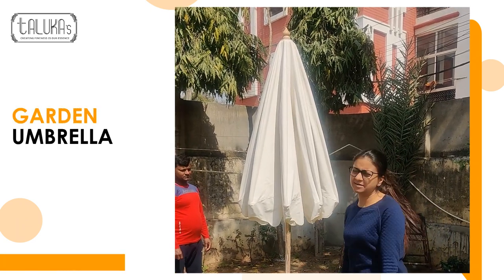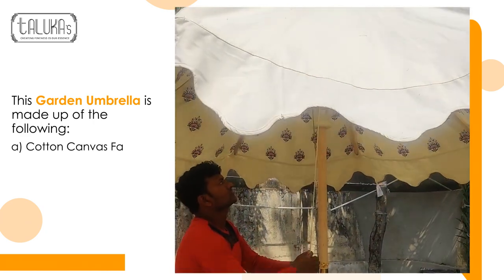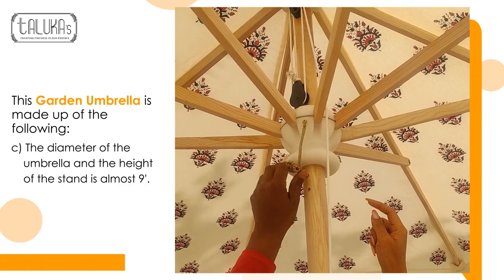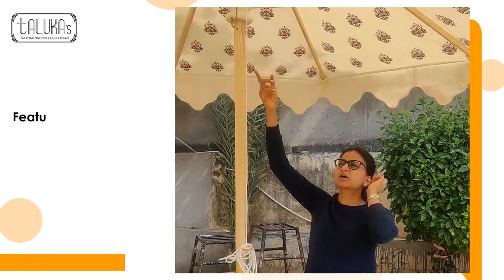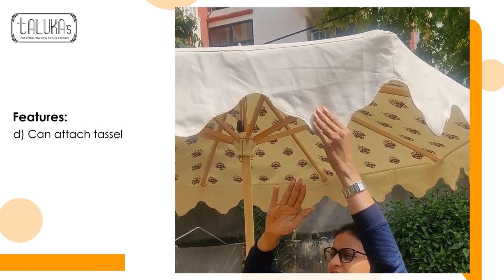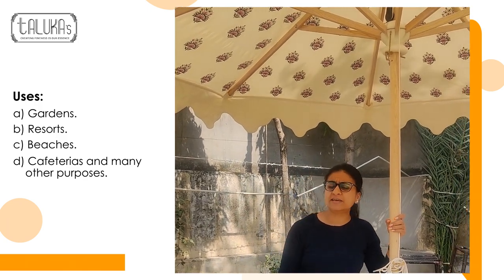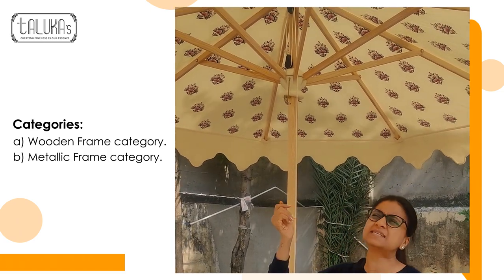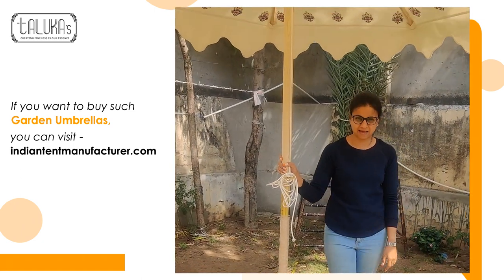Wooden Frame Garden Parasol Briefing | Indian Tent Manufacturer | Talukas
In this video, the Wooden-Frame Parasol is explained briefly.

Parasol tents are mainly used as a protective appliances against scorching sunlight. They are straightforward to move around and lightweight.

Unlike parasols, umbrella tents are usually made of thick fabric to provide shade.

Parasols are large umbrella tents with their fair share of benefits.

The parasols at Indian Tent Manufacturer, offer are generally created with delicate fabrics like cotton and most commonly, canvas.